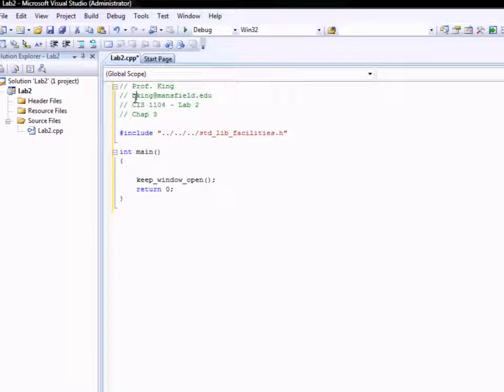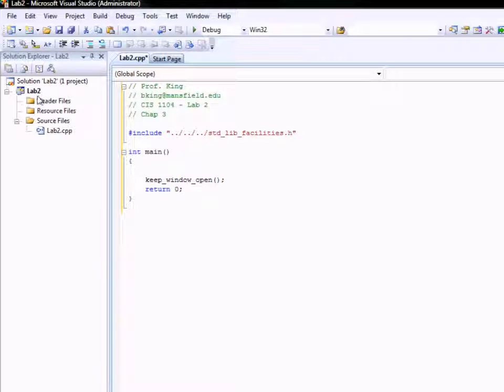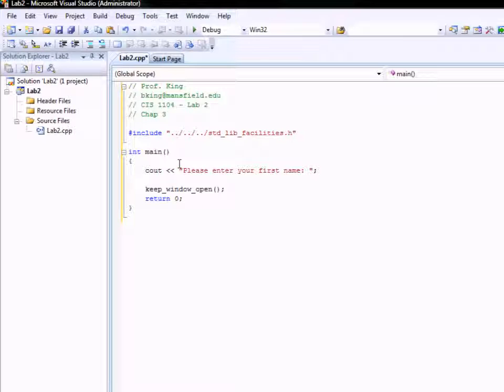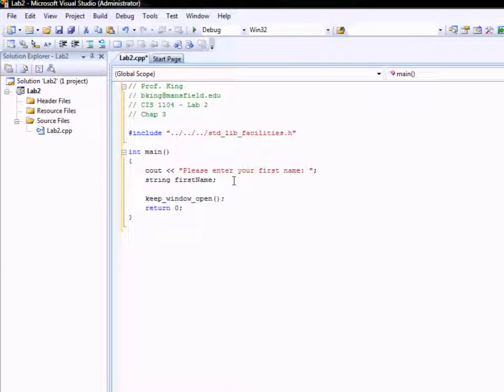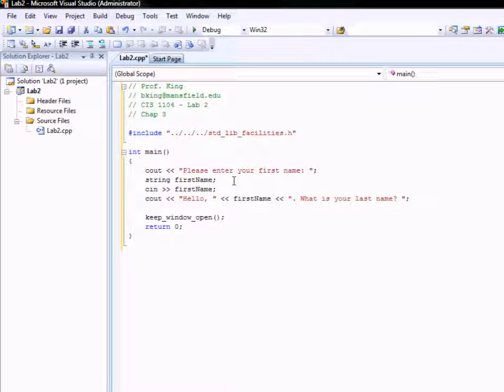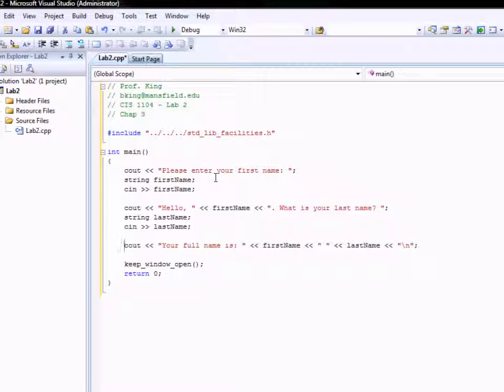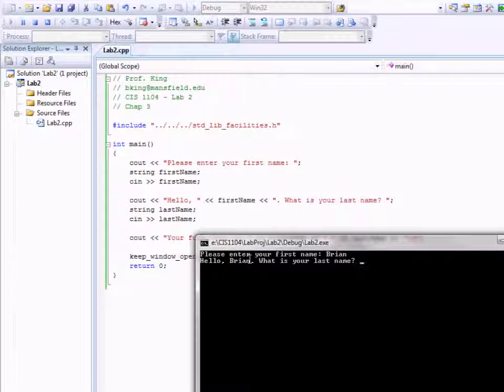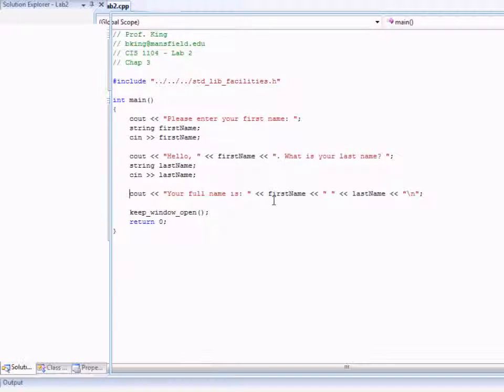CIS1104 - #3.1 - Variables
Chap. 3 -  A simple exercise introducing the use of variables. Introduces the type "string".